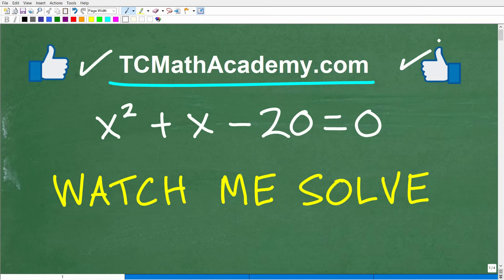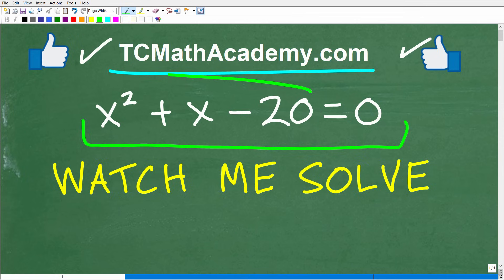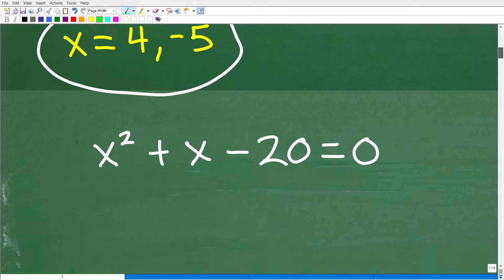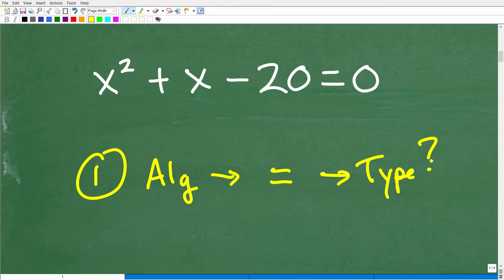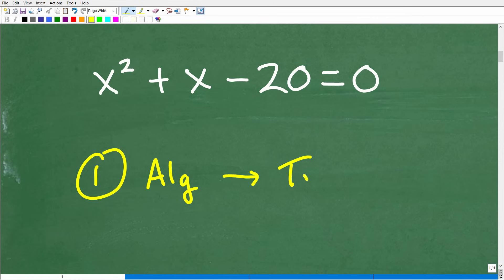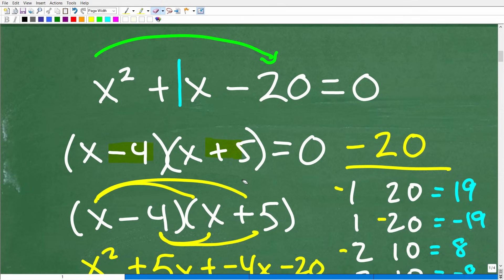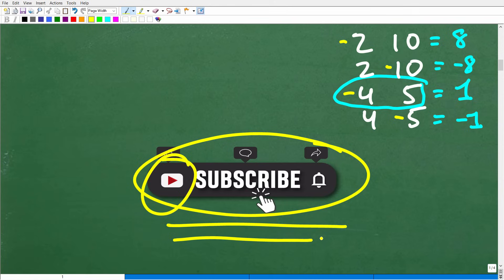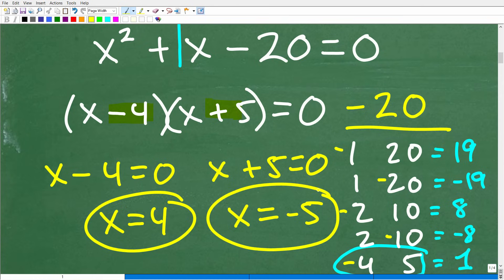Watch me solve a QUADRATIC EQUATION step-by-step…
See how to solve a quadratic equation step by step.